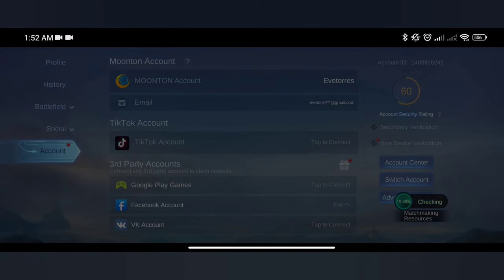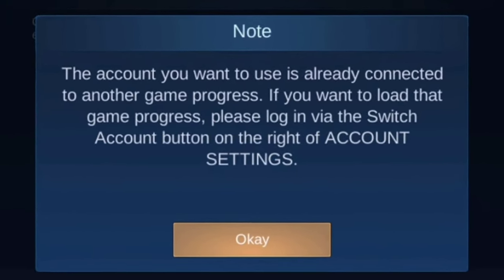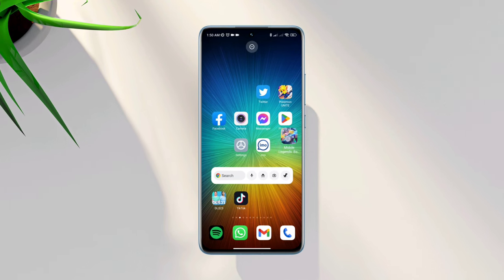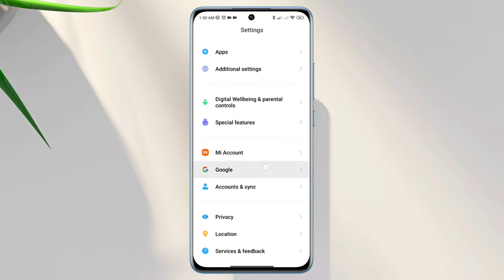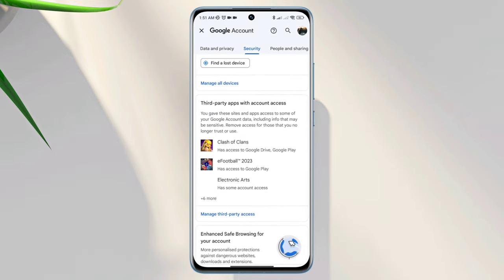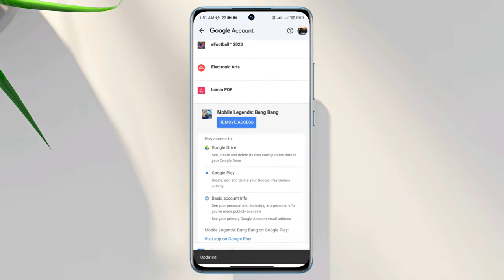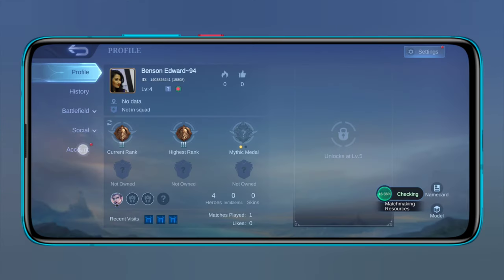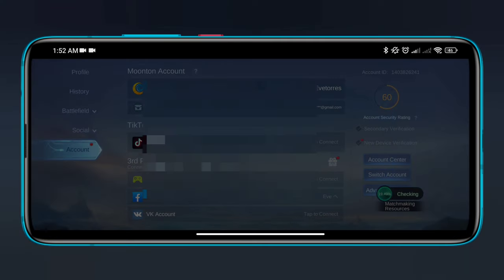Fix Account Connection Failed Issue in Mobile Legends | Connected to Another Game progress [Solved]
Are you getting Mobile Legends Account Connection Failed error on Android? Watch this video to fix The Account You Want to Use is Already Connected to Another Game.
Recently some Mobile Legends bang bang gamers complaining that they keep getting The Account You Want to Use is Already Connected to Another Game error on MLBB.
So after analyzing the problem here I am gonna show you how to fix Mobile Legends Account Connection Failed error on Android.

00:01- Video intro
00:21- Solution 1: Remove data from your Google account
00:46- Solution 2: Open the game and check your issue
01:00- Solution ending